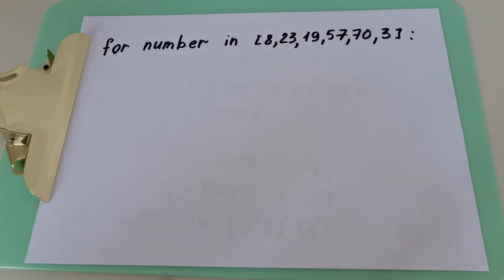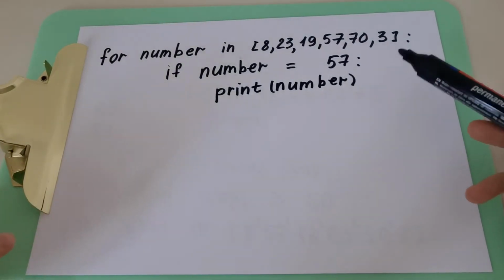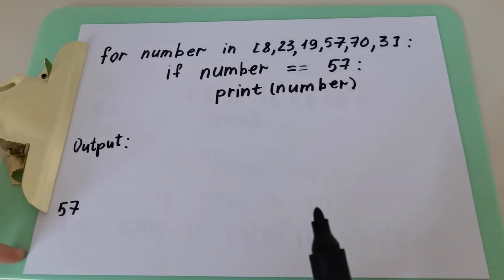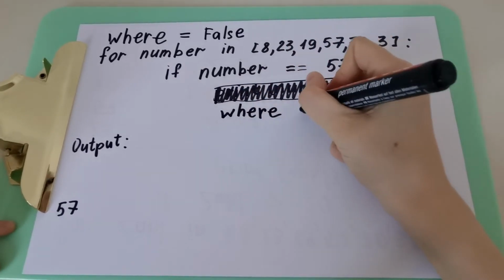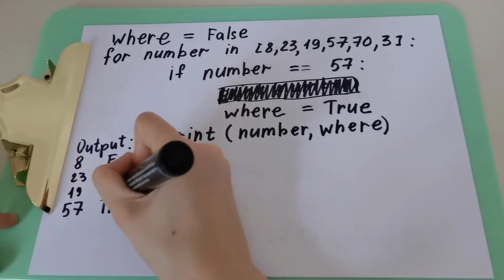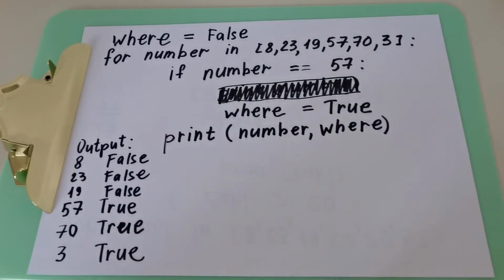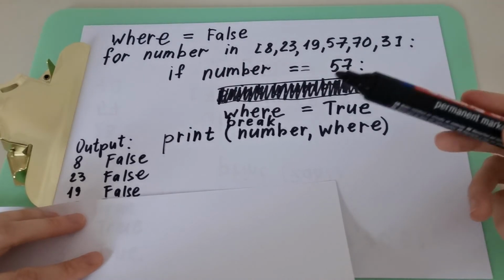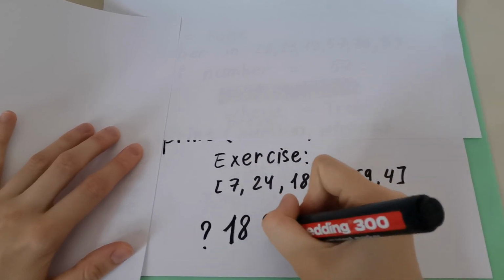Search a number in a loop: example + exercise 4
Python tutorial in English 31
Python programming language tutorial in English

Find a number 57 in a list using a "for" loop in Python. Use ==

Find between which numbers is the number 57 in a list using a "for" loop in Python. Use Boolean values True and False.

Find all the numbers before the number 57 in a list using a "for" loop in Python. Use Boolean values True and False and a keyword "break".

Exercise:

Find between which numbers is the number 18 in a list using a "for" loop in Python. Use Boolean values True and False.